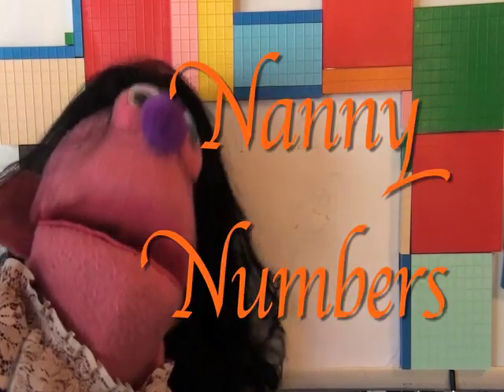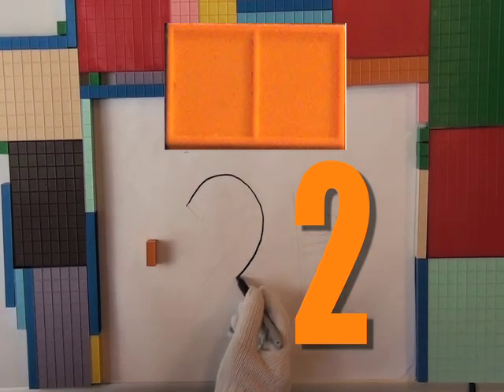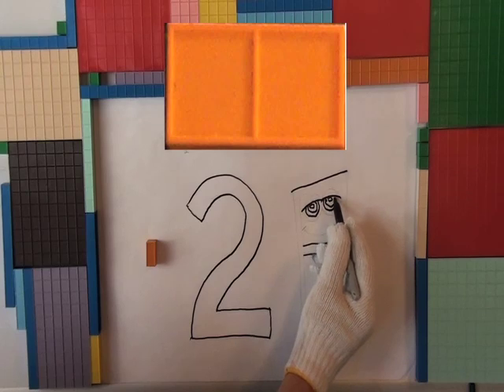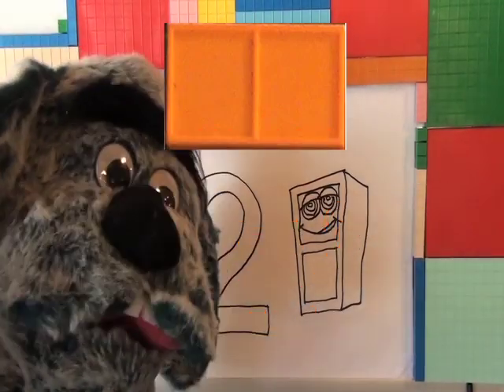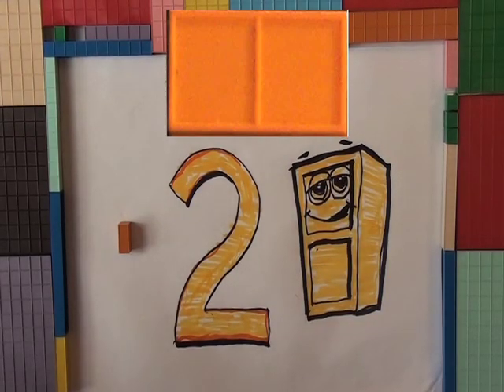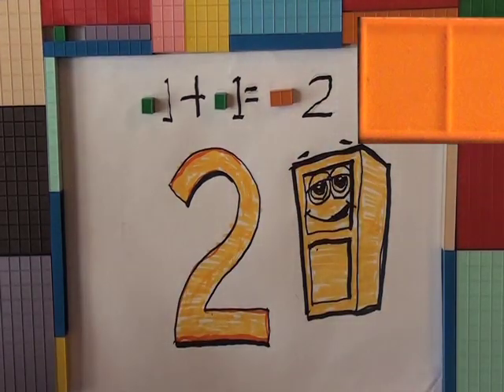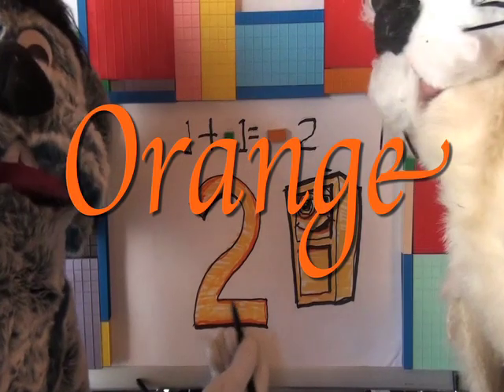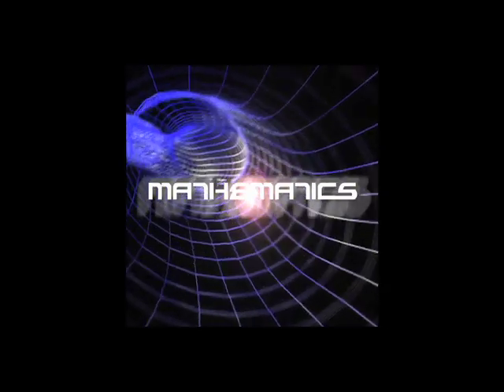Math Homeschool Montessori Manipulative Curriculum Mortensen Math Video kids Count & Draw Number 2